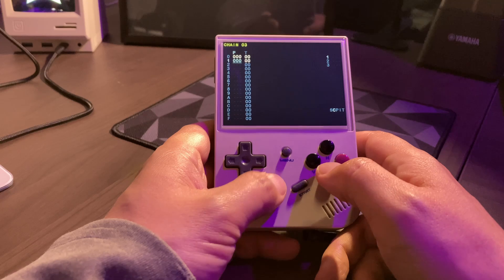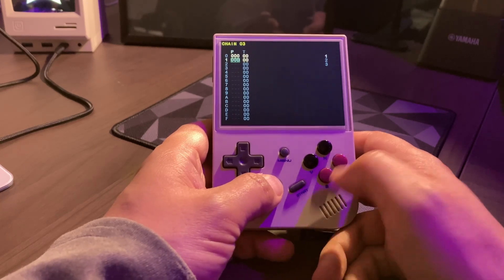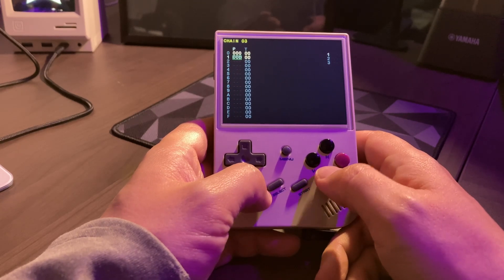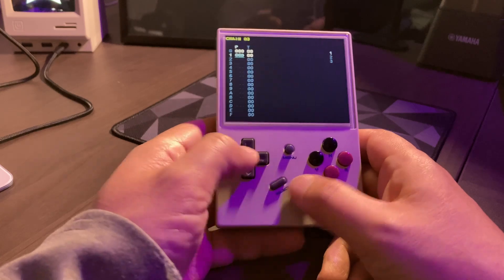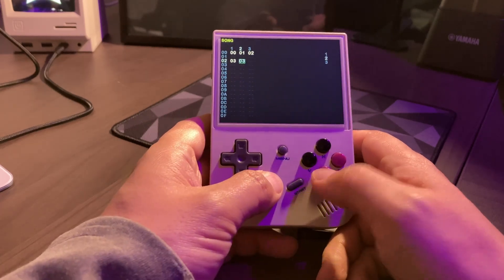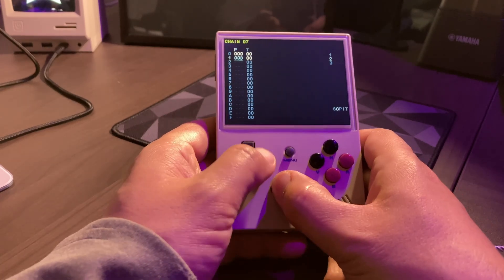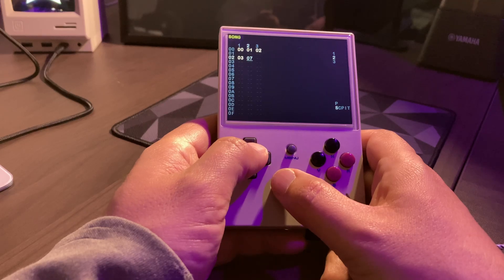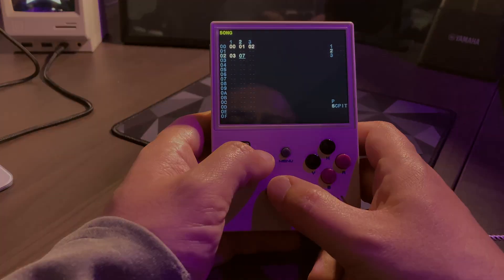ChipNomad devlog and first alpha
ChipNomad is a multi-platform chiptune tracker. It is primarily targeted to handheld consoles like Anbernic RG35xx and uses the same UI paradigm as LSDJ and M8 Tracker.

The first supported chip is AY-3-8910/YM2149F because I come from the ZX Spectrum scene.

Today I'm releasing the first alpha version of ChipNomad. It is currently available for Anbernic RG35xx (and might also run on similar Linux-based handhelds like Miyoo Mini), Windows, and macOS (Apple Silicon).